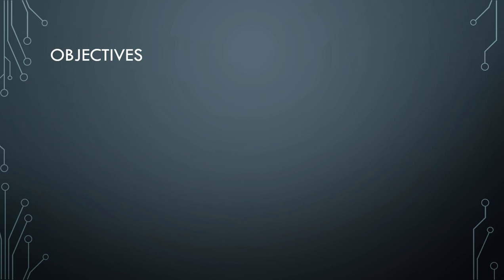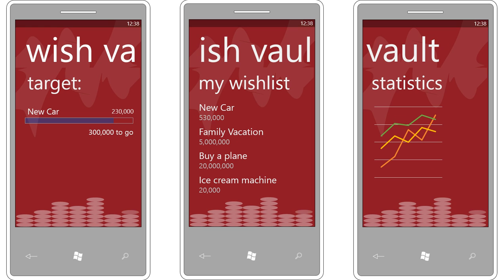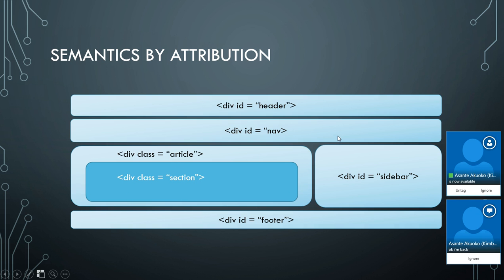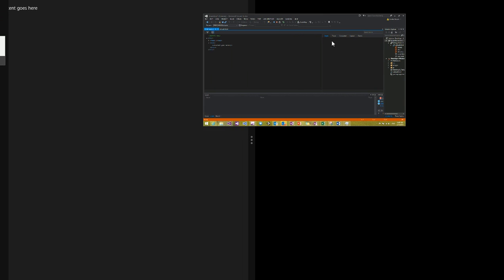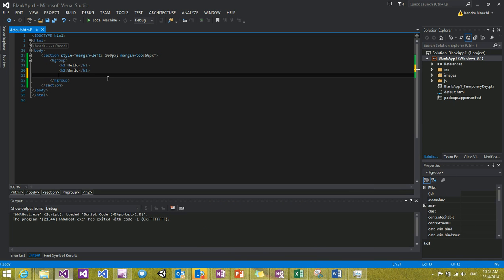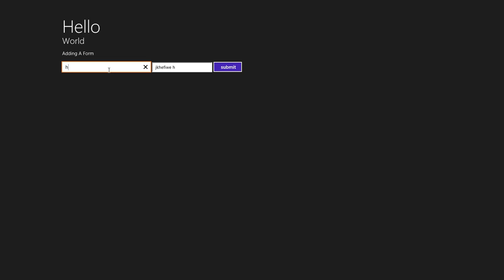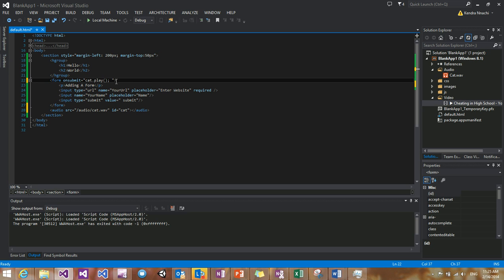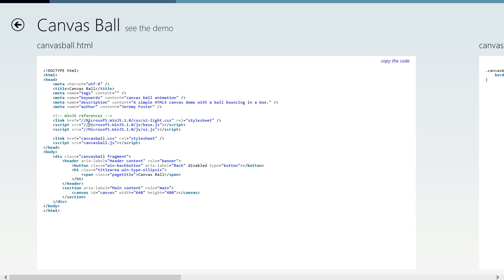Building Windows 8 apps using HTML5 & JavaScript Part 1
Introduction to the Naija Dev Heroes series. This series targeted at training students on building apps for Windows 8 using HTML5 & JavaScript. Follow this series at www,wackmindz.azurewebsites.net, or join the community to find out more